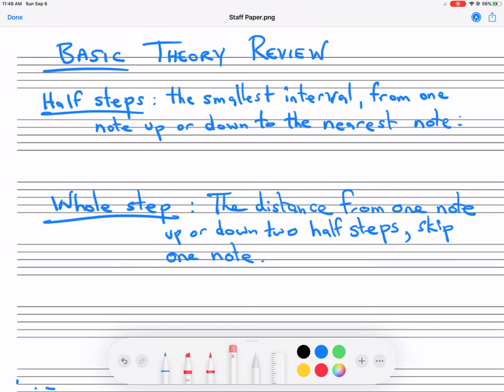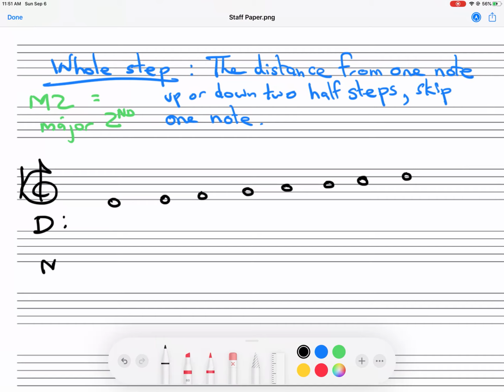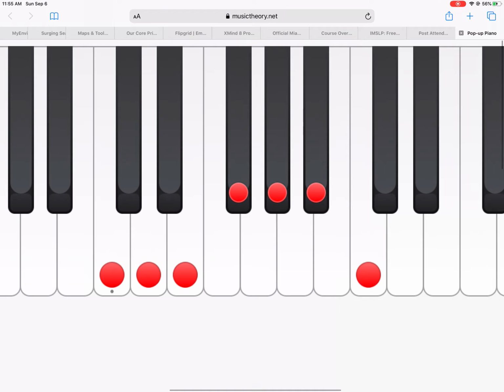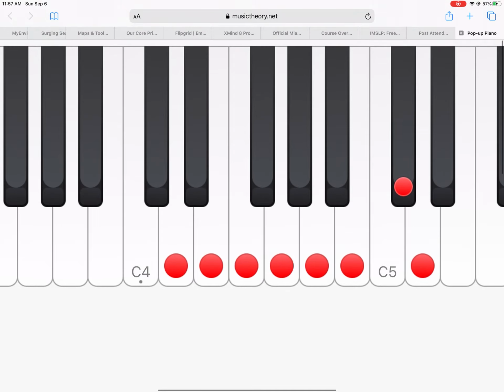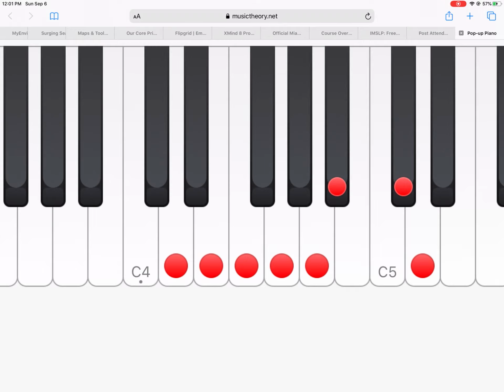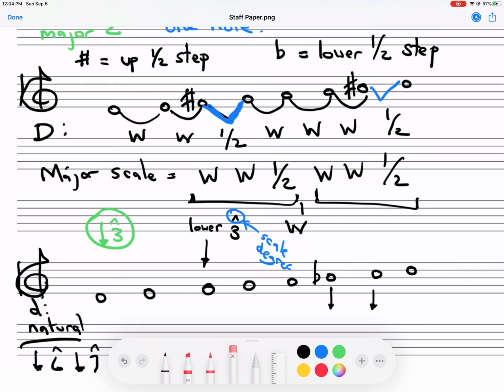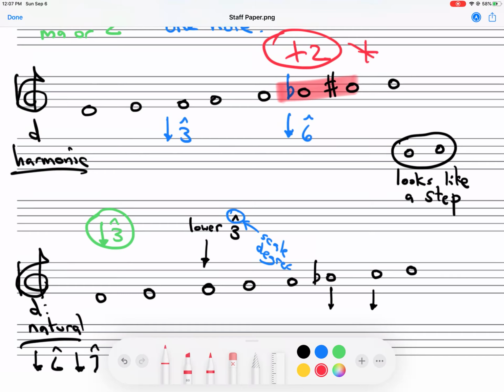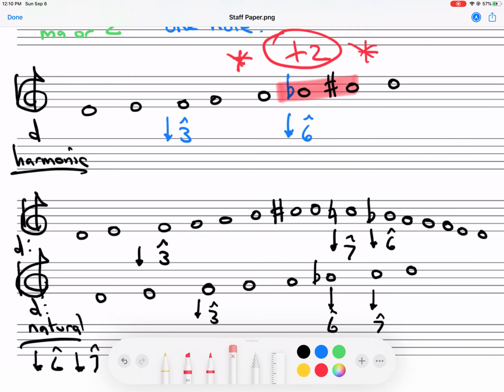Half Steps and Whole Steps in Scales - Dr. Ngim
A basic theory review of half and whole steps and how they can be used to write major and minor scales.

This is useful to understand the differences between the chromatic and the whole tone scale vs. major and minor scales. Chromatic and whole-tone scales are made of either only half steps (chromatic) or only whole steps (whole-tone scale). They are not as useful as major and minor scales because each note is just as important as the other.

In the major and minor scales, the patterns of whole and half steps allow the ear to identify the scale degrees (DO RE MI etc.). They create landmarks. And the half steps lead to certain degrees associated with "home base," DO and the tonic chord, I (DO MI SO).
Note that scales are normally notated using key signatures, which is different from using only accidentals,. Also, regarding the use of augmented intervals, I mentioned instruments that work with the press of a button. That comment does not apply to trombones, and the string family (violin, viola, cello, and string bass).

Chapters
0:00 Half steps (minor 2nds) and whole steps (major seconds)
1:04 Chromatic scale
1:20 Whole tone scale
2:21 Major scale (WWHWWWH)
6:13 Major scale on the keyboard
6:44 Symmetry in the major scale (WWH) W (WWH)
7:11 The relative natural minor (LA to LA)
8:22 Turning major into minor on the keyboard (parallel - same DO)
9:00 Natural minor on the keyboard
9:31 Harmonic minor on the keyboard
9:45 Melodic minor on the keyboard
10:56 Purpose of melodic minor
11:09 Augmented second in harmonic minor on the keyboard
11:34 One reason to avoid augmented intervals
12:47 When to NOT convert major to minor
14:30 Changing major to minor
14:53 Abbreviation for altering (raising or lowering) a scale degree by half step
15:10 Natural minor
17:14 Harmonic minor
18:00 The augmented second
19:35 Melodic minor